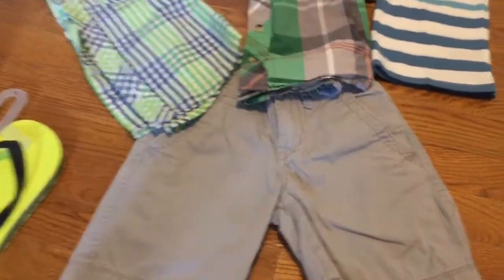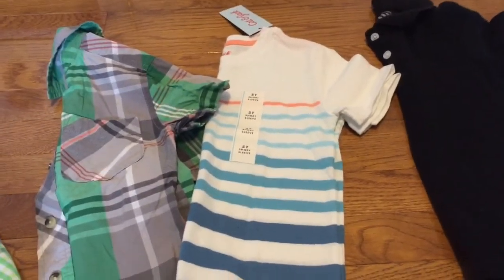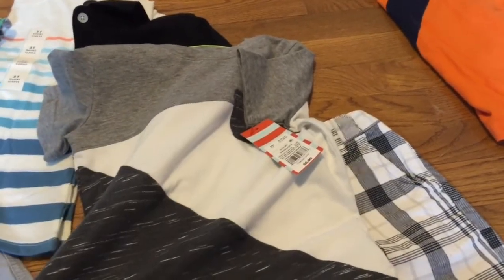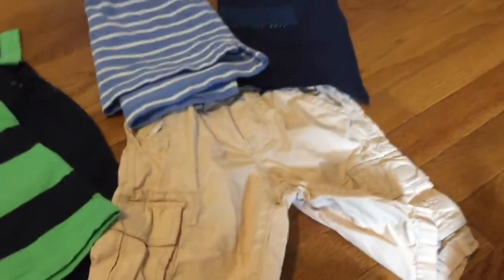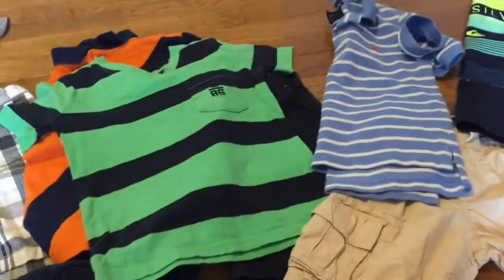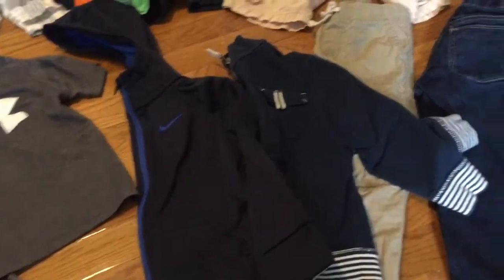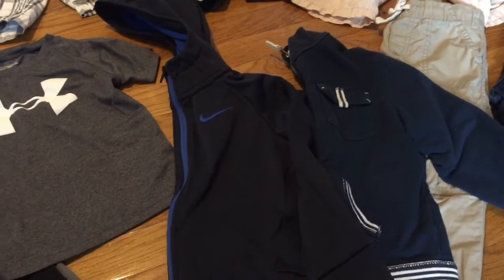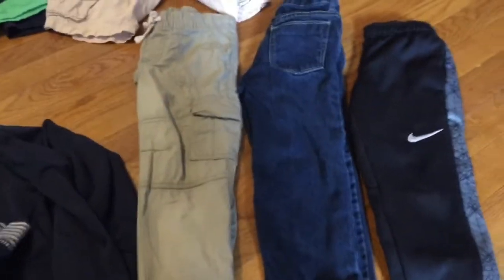Kids Capsule Wardobe | Kids Spring and Summer Outfits |Minimalist Kids Wardrobe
I use 26 pieces of clothing to build my son a capsule wardrobe. If you would like to see how far his closet has come since 2014 watch